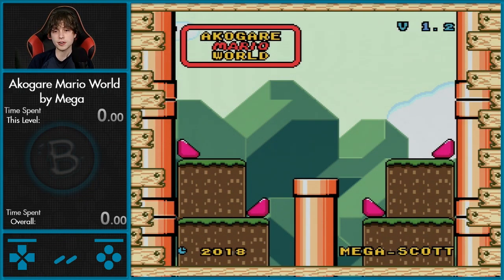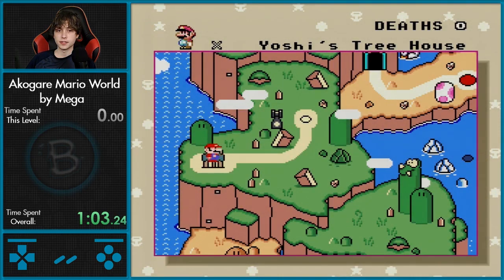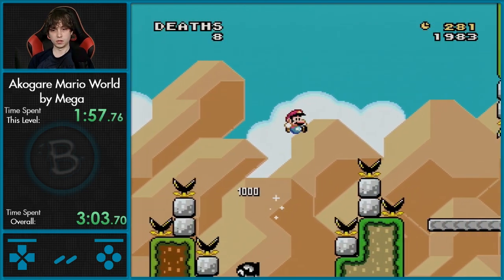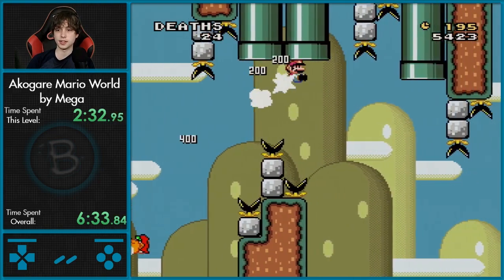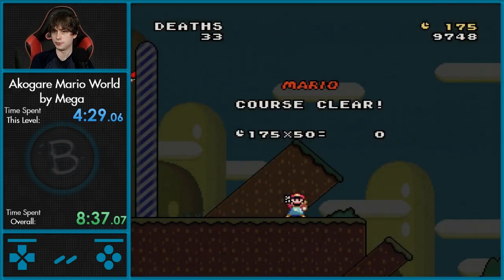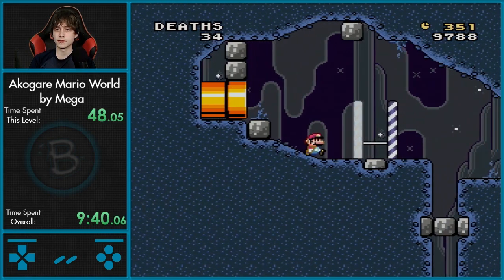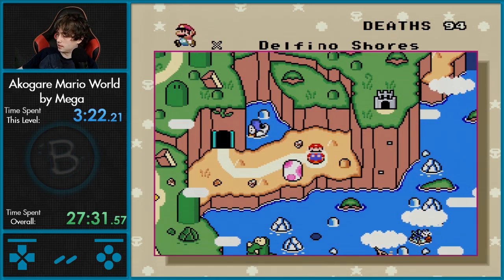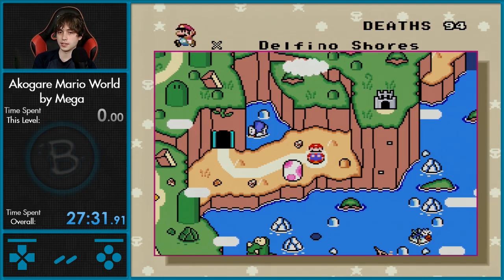Very High Quality Level Design - Akogare Mario World part 1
Shoutouts to Mega for making a really solid game here. The levels are all very fair, and clear on what to do. Honestly, I'd highly recommend playing this one. It's not quite beginner, but not quite intermediate either.